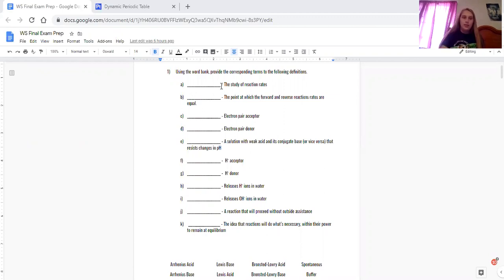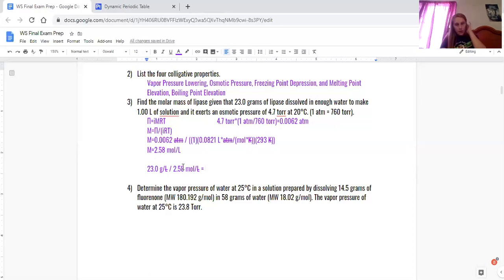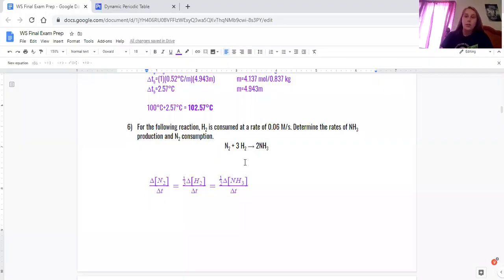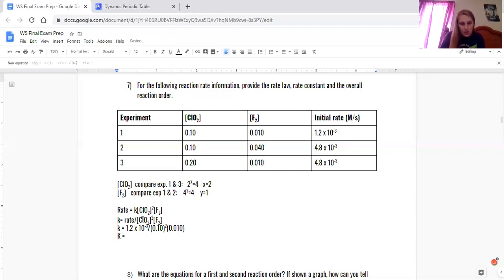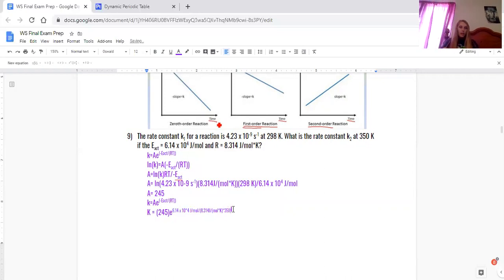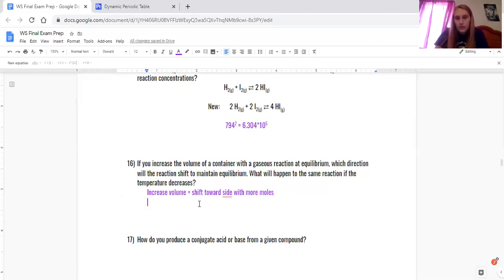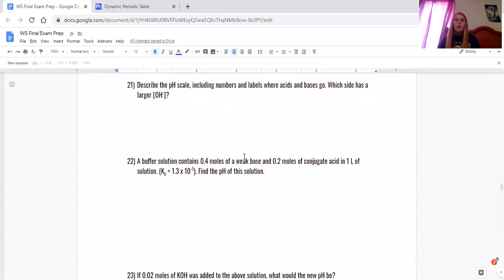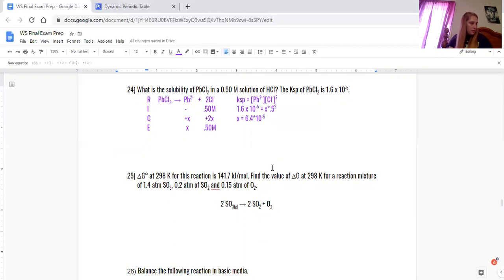Final Exam Prep